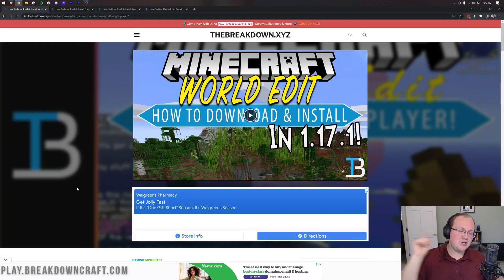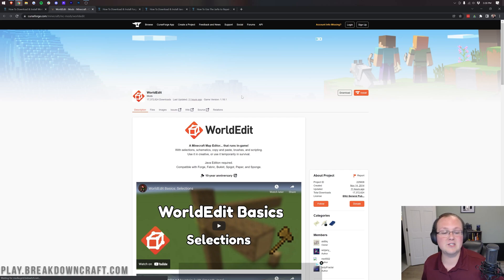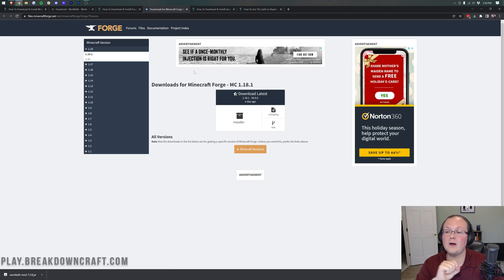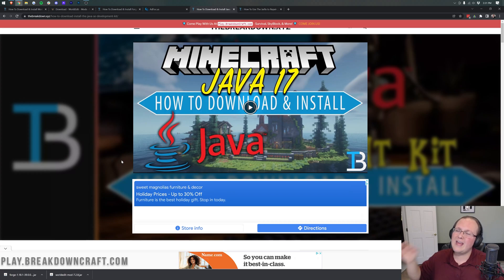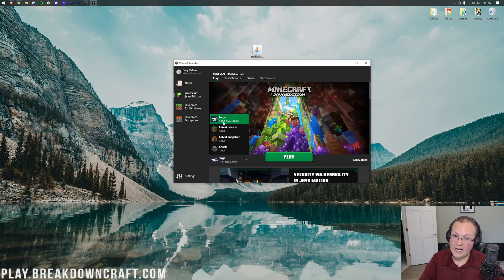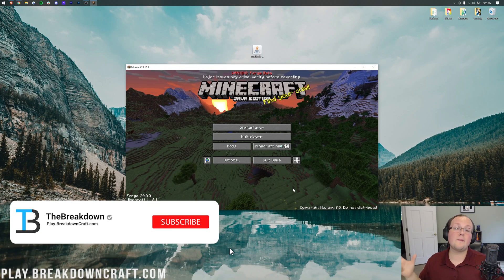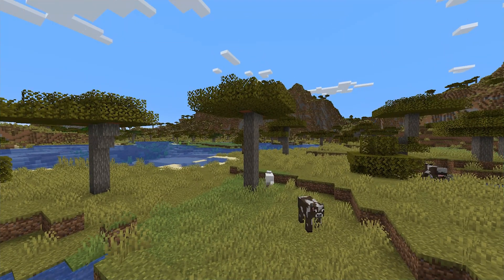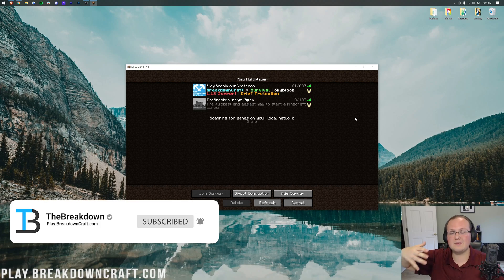How To Download & Install World Edit in Minecraft 1.18.1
Do you want to download and install World Edit in Minecraft 1.18.1?  If so, this is the video for you! We go over every step of how to get World Edit 1.18.1 in Minecraft. From where to download WorldEdit 1.18.1 to how to install Forge to install World Edit in Minecraft 1.18.1, this video covers it all. So, without anymore delay, here is how to download and install WorldEdit 1.18.1 for Minecraft!

Start Your 1.18.1+ DDOS-Protected Paper Server with just one click at Apex Minecraft Hosting!

About this video: If you want to learn how to install World Edit in Minecraft 1.18.1, this is the video for you! Our goal with this is video is that you leave know exactly how to get WorldEdit in Minecraft 1.18.1. That includes downloading WorldEdit 1.18.1 from the official download page, installing it in Minecraft 1.18.1 with Forge, and getting a World Edit wand to start actually using WorldEdit. Let's jump right on into it!

First, we will need to learn how to download World Edit 1.18.1. You can find a link to do this in the description above. That link is actually going to take you to our text tutorial for how to install World Edit. On our website, just scroll down and click the green ‘Download World Edit’ button. This will take you to the official WorldEdit 1.18.1 download page on CurseForge. On this page, look at the right-hand sidebar and scroll down until you see the Minecraft 1.18 section. Under this, click the orange download button on the 1.18.1 version to start downloading WorldEdit! You will then need to keep or save the file depending on your browser.

Once WorldEdit is downloaded, you can move on to downloading and install Forge for 1.18.1. Luckily, we have a complete guide on how to get Forge linked in the description above. It will show you every single step of downloading, installing, and setting up Forge for WorldEdit. It even goes over some of the issues you may have getting Forge.

After you have Forge setup, we can go over how to install World Edit in Minecraft 1.18.1. Since you have WorldEdit downloaded already, we need to open up Minecraft with Forge. With Forge opened up, you can click on the ‘mods' tab from the Minecraft main menu. Then, in this menu, click on the 'Open Mods Folder' button in the bottom left. With this open, you can drag-and-drop WorldEdit into this mods folder. It's that easy to install World Edit for 1.18.1!

You aren't completely done though. WorldEdit will not appear until you restart Minecraft. Just make sure you open it back up with Forge. When you do, you can select the mods tab to see WorldEdit 1.18.1 installed! You can now jump into Minecraft and use the //wand command to get a World Edit wand. Select two points with it, and you can use WorldEdit's commands to change things in those points. With World Edit, you can replace blocks, copy and paste blocks, and even use brush like tools to paint blocks in Minecraft. World Edit also allows you the use of schematics. All in all, World Edit is a great tool for Minecraft, and one of the best mods out there.

Congrats! You now have downloaded and installed Optifine in Minecraft 1.18.1! We are happy to help. Thanks in advance.